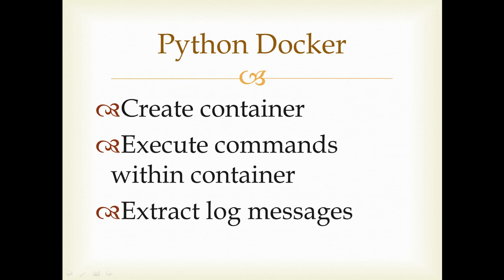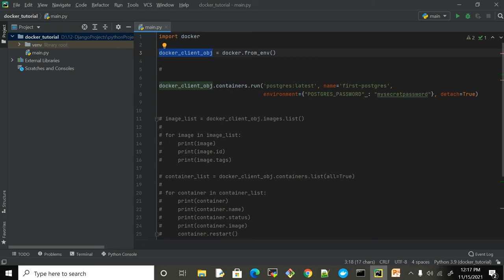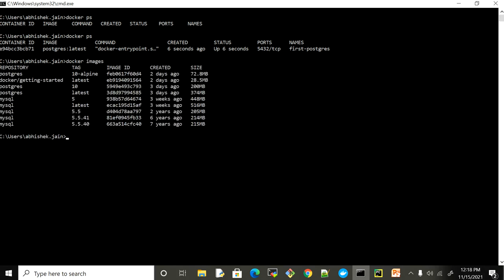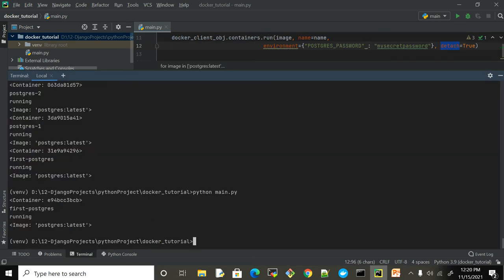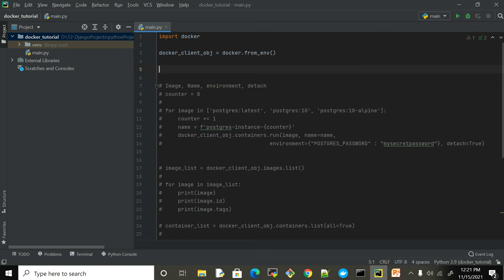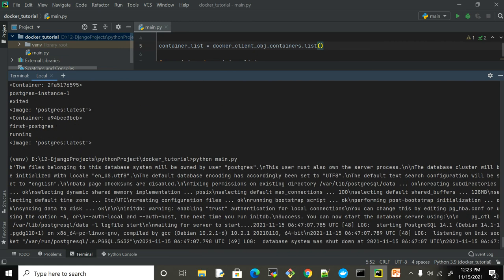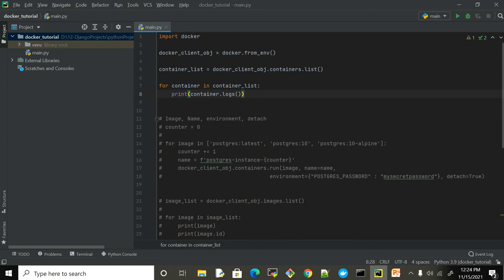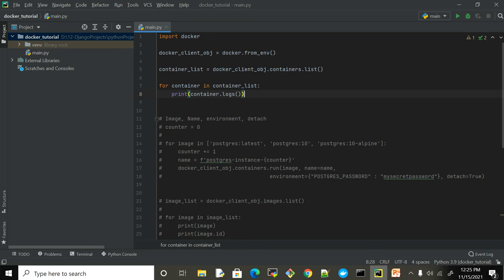Python-Docker (How to run postgres within container & capture logs for postgres container) - Part2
This part explains

1. How to run postgres containers for multiple version of postgres
2. How to extract log for each container

Used Commands -
docker run --name first-postgres -e POSTGRES_PASSWORD=mysecretpassword -d postgres:latest
docker run --name first-mysql -e MYSQL_ROOT_PASSWORD=my-secret-pw -d mysql:latest
docker ps
docker ps -a
docker images